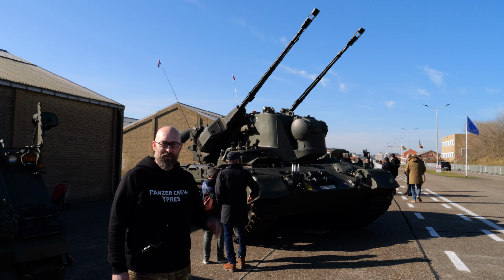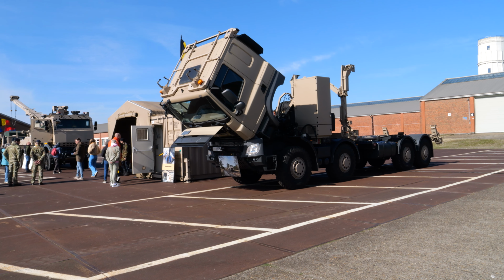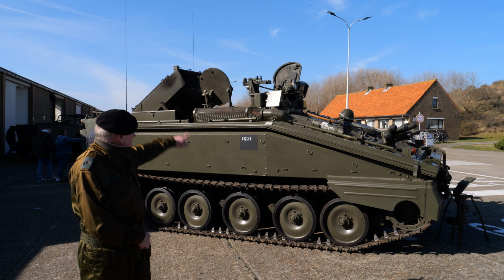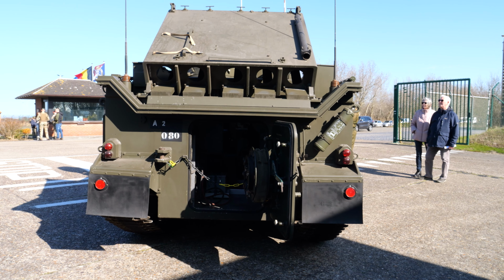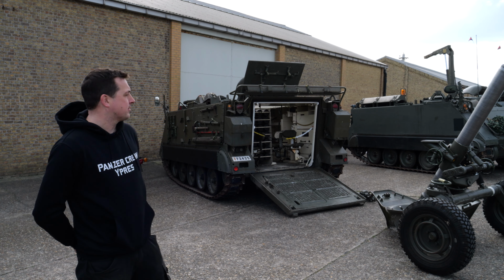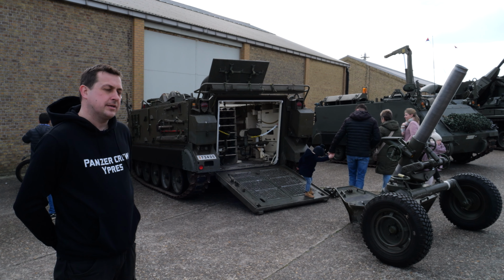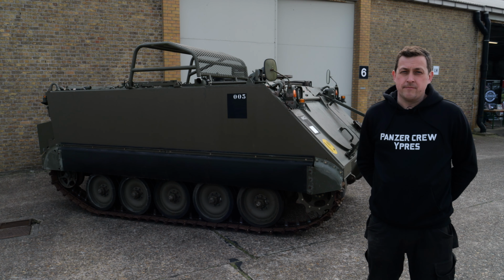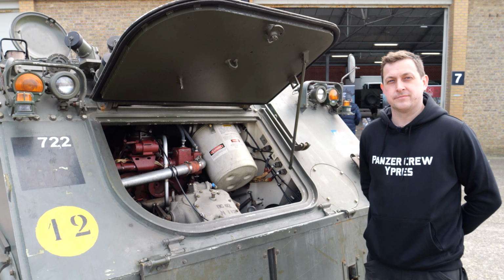Lombardsijde Open Day 2024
It's been a while since our last video. The main reason is that we are in the process of moving all post WW2  vehicles from the Gunfire museum in Brasschaat to a new WHI site in Ypres. The new team of volunteers, aptly named Panzer Crew Ypres participated in a first event last Saturday at the Open Day of the Army base of Lombardsijde on the Belgian coast. No less than 7 vehicles of the collection were present. These were on their way to Ypres but took a small detour via Lombardsijde.
We'll show you footage of the unloading as well as the setting up of our 'booth' and a couple of other interesting vehicles present during the Open Day. We also have a short explanation by some of our volunteers of each of the different vehicle types. Go easy on them in the comments as it's not everyday you get a camera in front of your face and need to improvise. Enjoy!
PS. A complete list of the 7 tracked vehicles with their respective army license plates can be seen in the end credits.
PPS. There's a couple of bloopers after the end credits.